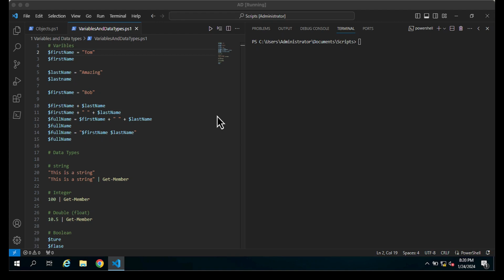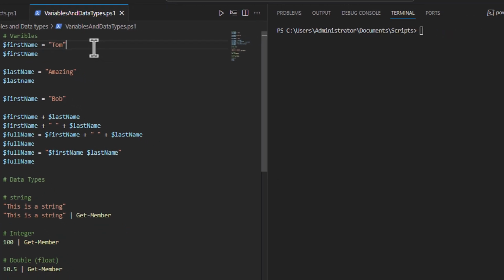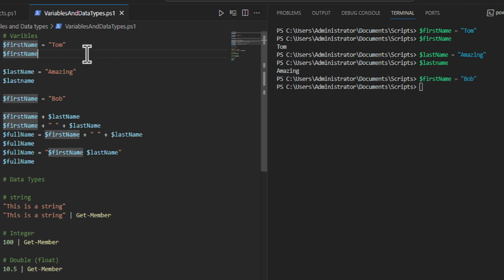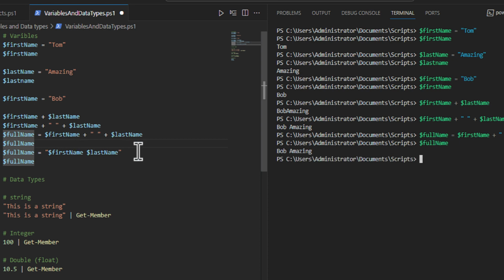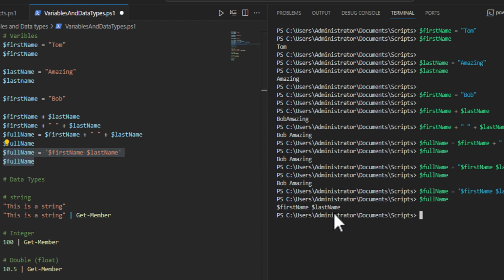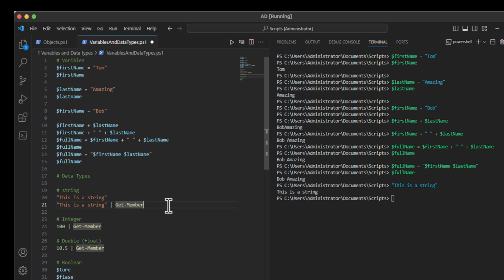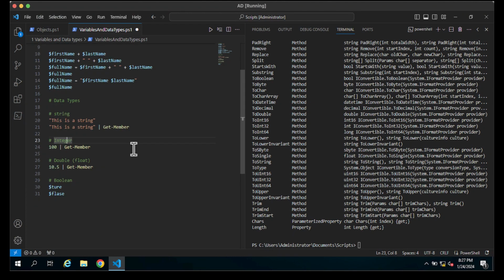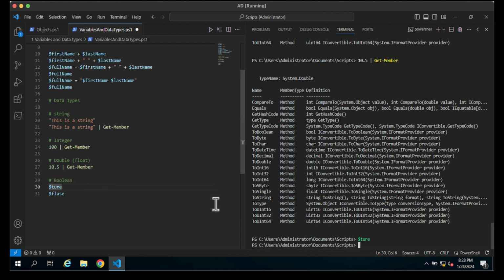Variables and DataTypes edit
This video goes over what variables are and the different types of data.
- Strings
- Integers
- Doubles (Floats)
- Boolean